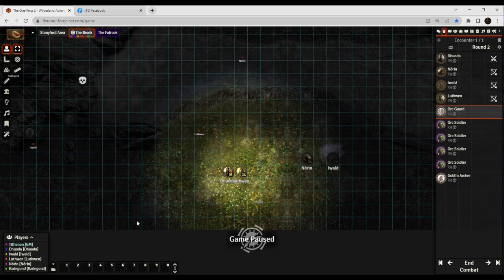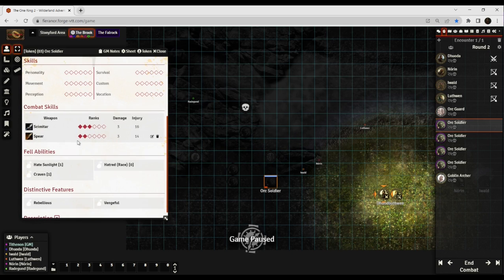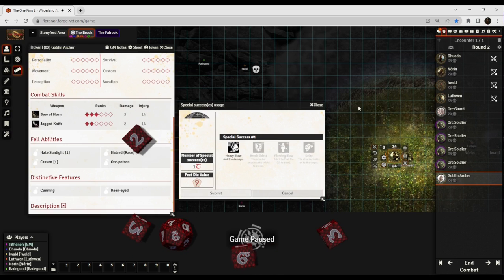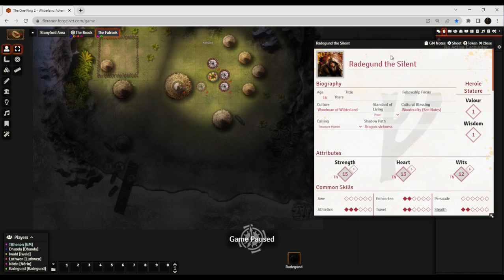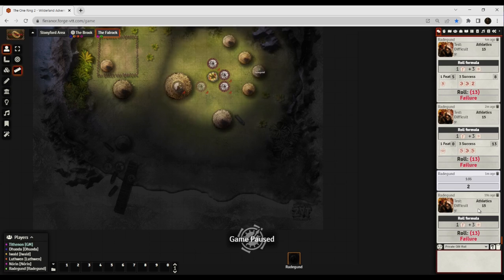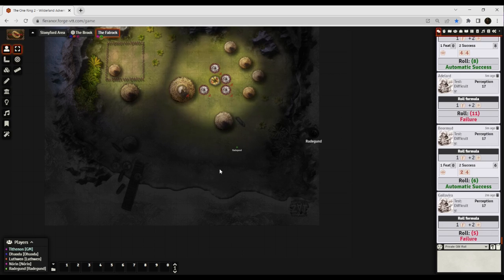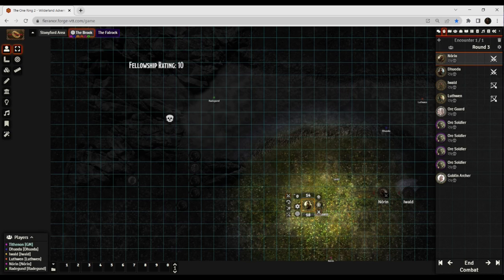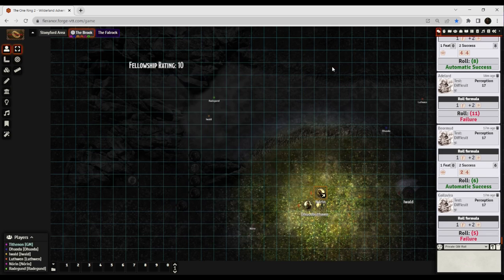Theft of the Moon, Ep013 Pt4, The One Ring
… our intrepid heroes finish the fight against the green skins on the darkened night.  Unfortunately, the volleys were numerous and I should have moved the fight closer to the middle of the battlefield.

The One Ring, 2nd Edition, published by Free League Publishing

Lead Game Designers: Francesco Nepitello & Marco Maggi

Additional Rules & Writing: Michael Garbuggio, James Michael Spahn, Jason Durall

Concept, Cover, & Other Art:
Alvaro Tapia, Martin Grip, Jan Pospíšil, Niklas Brandt, Henrik Rosenborg, Antonio de Luca, federica Constantini, Luca Sotgiu, Daniele Sorrentino, Melissa Spandri, and Giuditta Betti

Graphic Design & Maps: Christian Granath, Dan Algstrand, Niklas Brandt, Francesco Mattioli, Niklas Brandt

MANY OTHERS: John Marron, Jacob Rodgers (Editors), Martin Takaichi, Tomas Härenstam (Project Managers), Robert Hyde (Sophisticated Games Brand Manager), Anna Westerling (Event Manager), Boel Bermann (PR Manager), Doug Shute, Matthew Jowett (Streaming), and Claudio Muraro.

Score/Soundtrack: Against Darkness, Battle of Pelennor Fields, Dungeon Quest, and Elves of Lothlorien; from the never-realized Middle-Earth Online, much to my chagrin.  Used without permission; these were used of my own free volition.

The One Ring, Middle-earth, and The Lord of the Rings and the characters, items, events, and places therein are trademarks or registered trademarksof the Saul Zaentz Company d/b/a Middle-earth Enterprises (SZC) and are used under license by Sophisticated Games Ltd. and their respective licensees.

This recording is not designed to gain profit by the Players or LoreMaster during the let's play of this game and/or the adventure, Theft of the Moon, by Jacob Rodgers, but only for purposes of the demonstration of rules for 2nd Edition of The One Ring.  We are not representative of Sophisticated Games, SZC, or Middle-earth Enterprises, nor are we licensees.  We're just here to have fun and play a great game.